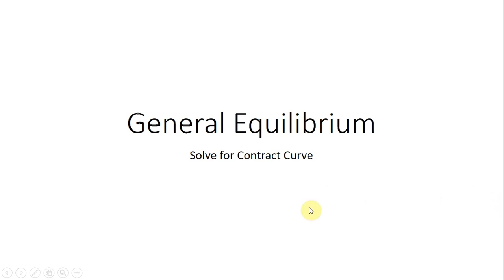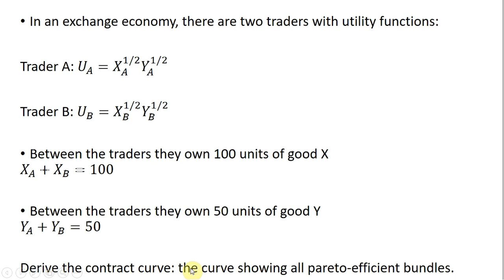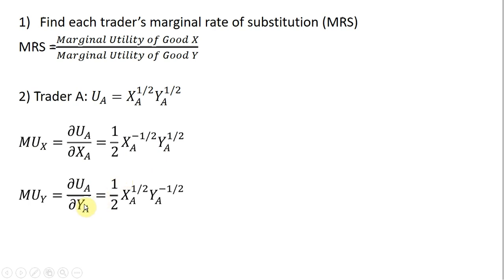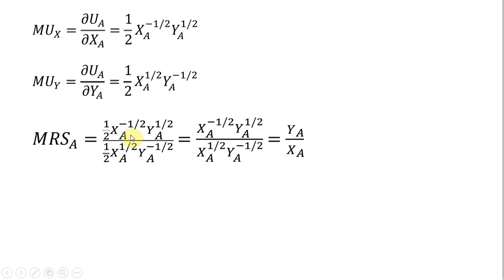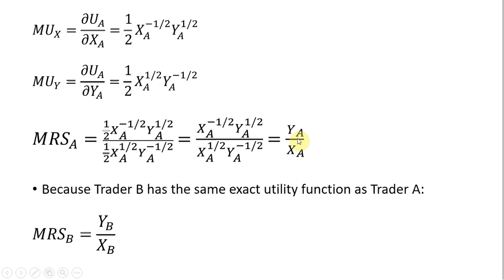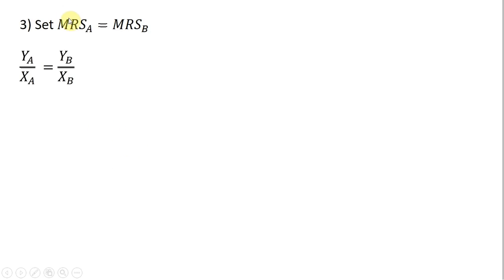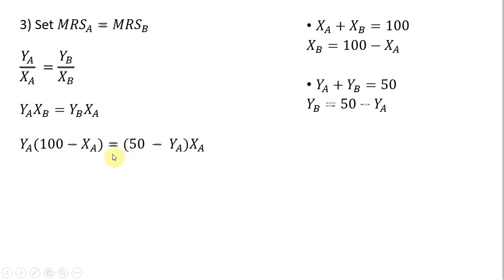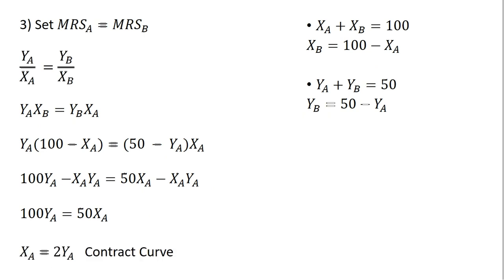General Equilibrium: How to Solve for the Contract Curve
This video shows how to solve for the contract curve with two traders who have utility functions over two goods.